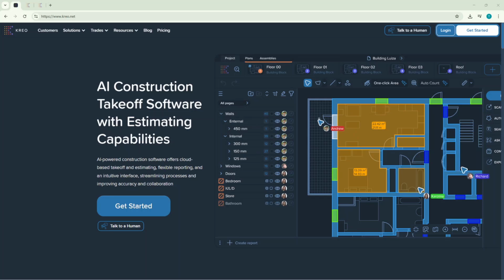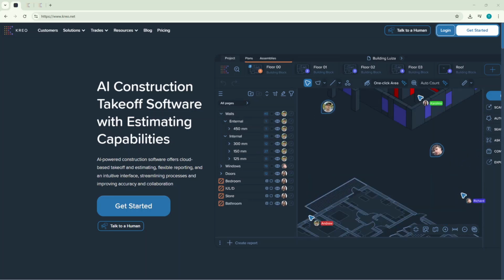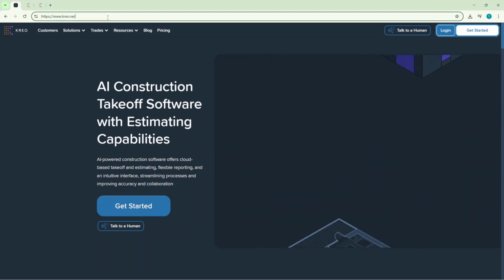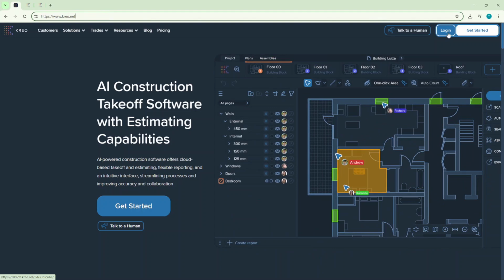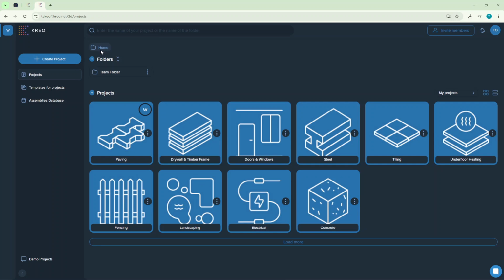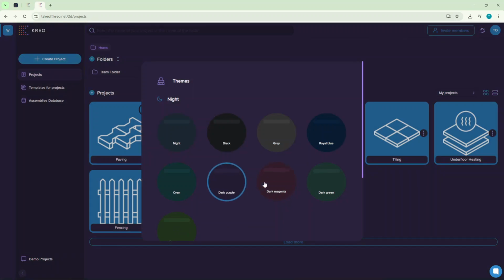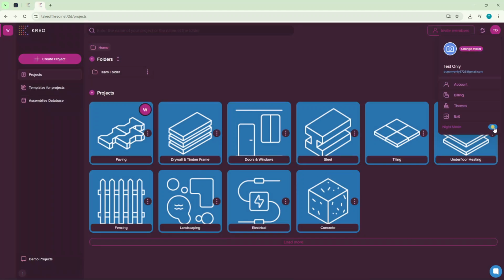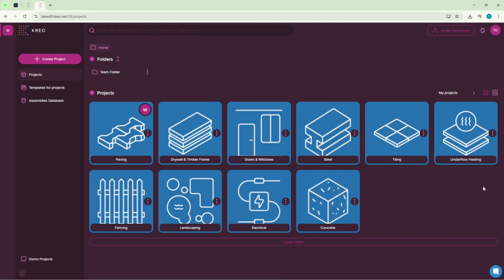How To Create Custom Dashboards In Kreo (Working 2026)